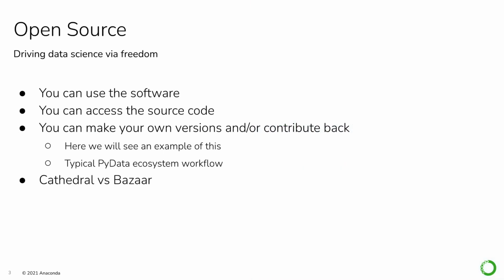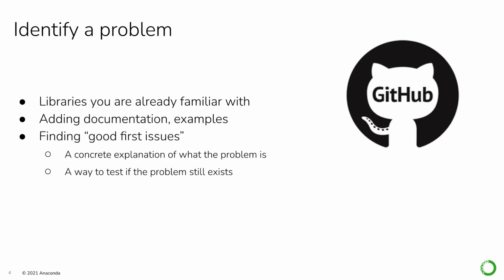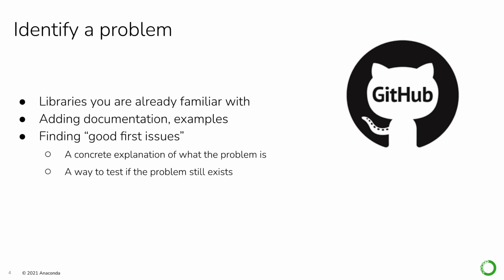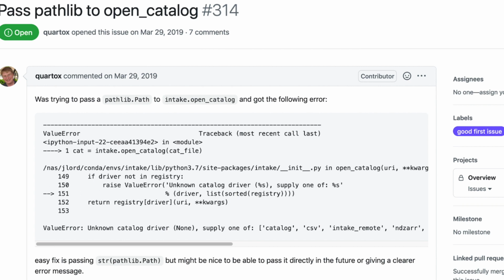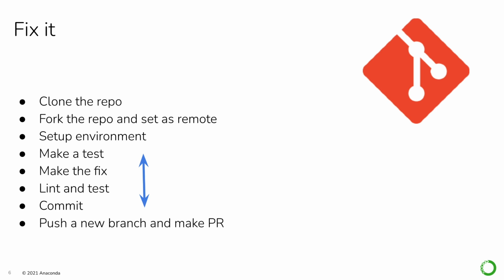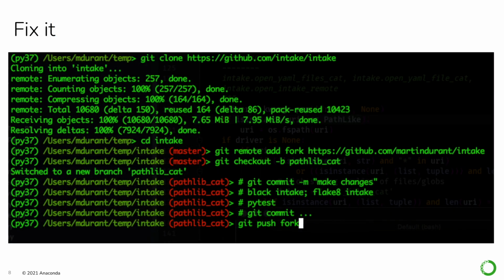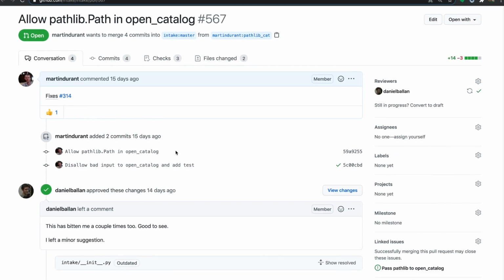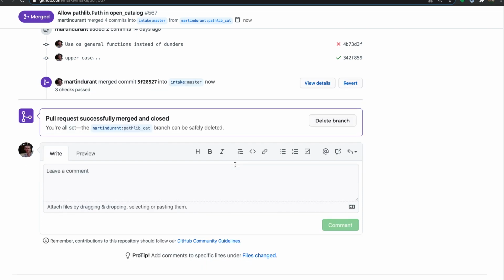Your First OSS Contribution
Making your first contribution to an open source project can be very intimidating! We'll show you how to pick a good project, find a problem you can tackle, and communicate with other OSS developers.

Guided by Anaconda's Martin Durant, you'll learn all the steps required for contributing to open source software (OSS) from ideation to merging.